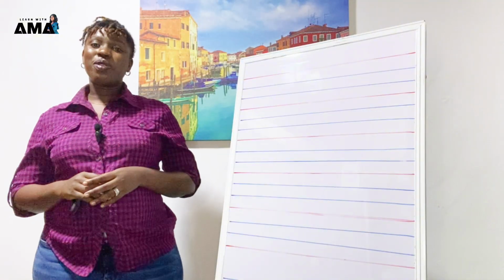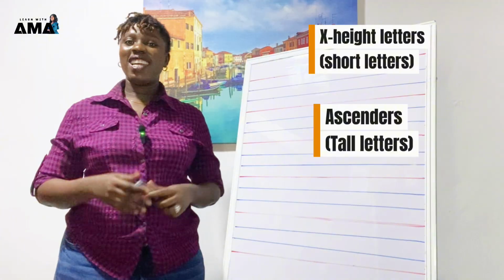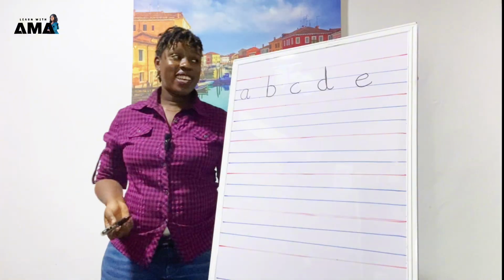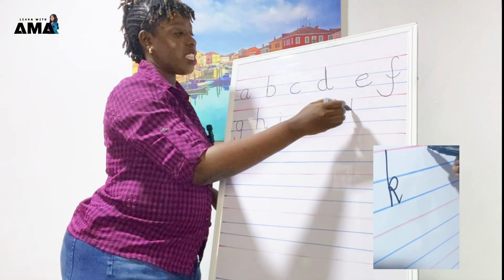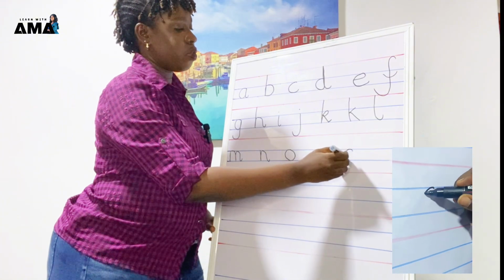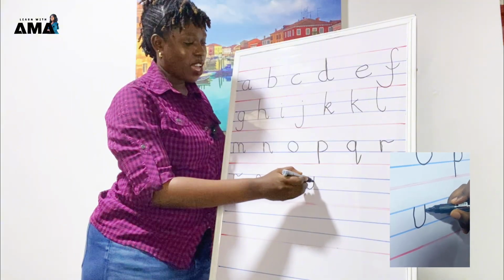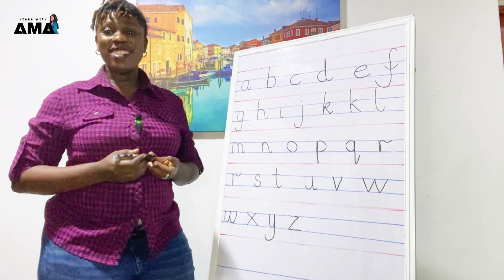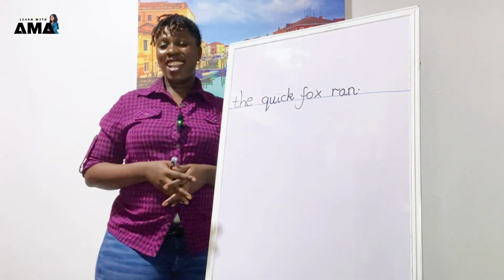How to Write Lowercase Letters a - z Correctly | Letter Formation for Preschoolers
Teaching children how to write letters doesn’t have to be stressful, it can be fun, simple, and engaging once they are taught the right way!

In this video, I take you through step-by-step demonstrations of writing lowercase letters from a to z, showing parents and teachers how to guide young learners in proper letter formation.

Is your child just beginning to write? or needs extra practice? This video will help them to build strong handwriting habits, improve fine motor skills and pencil control and make learning letter formation simple.

You can use this video in your early years classrooms, homeschool lessons, after-school practice or teacher trainings.

📌 Watch, pause, and practice along with your learner,child. Soon, writing correctly will become second nature to them!